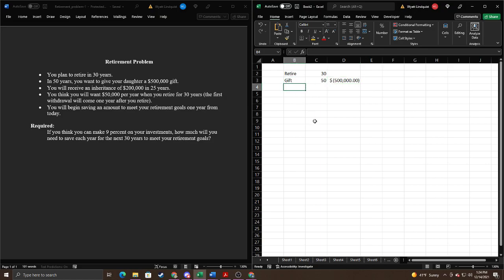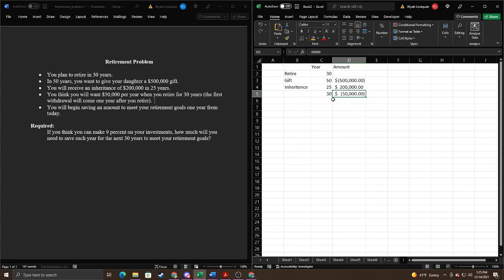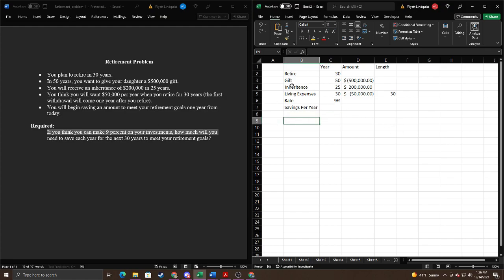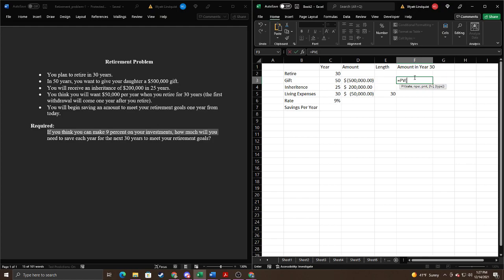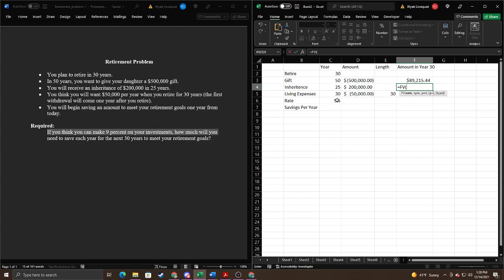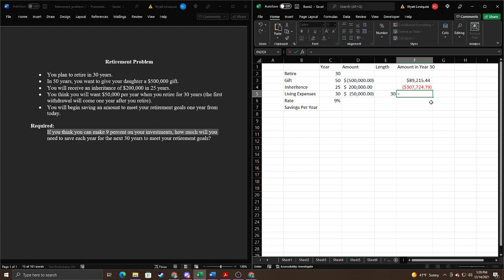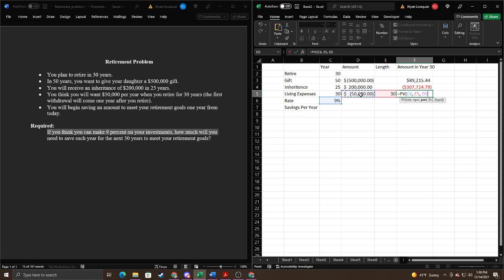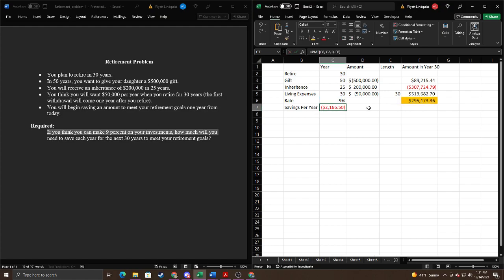Simple Retirement Problem